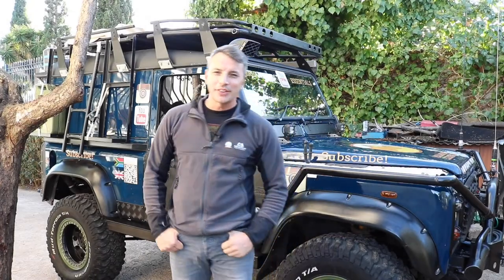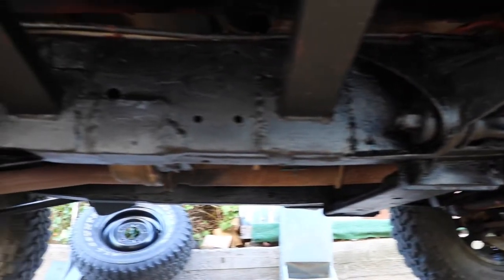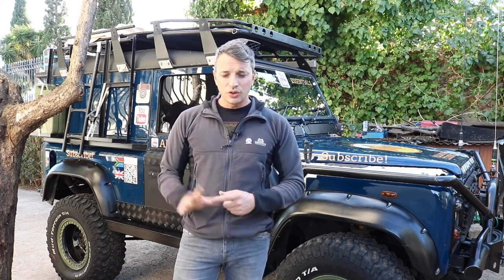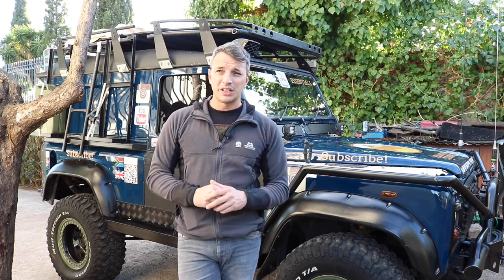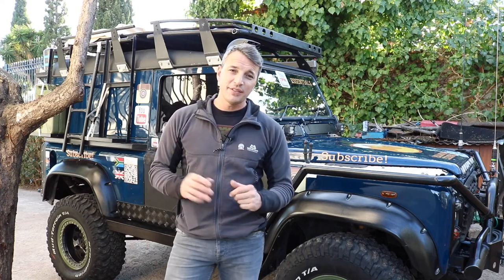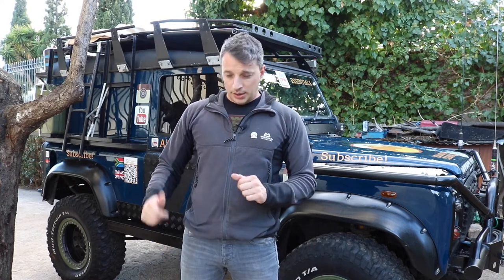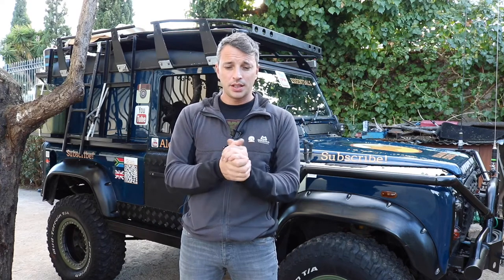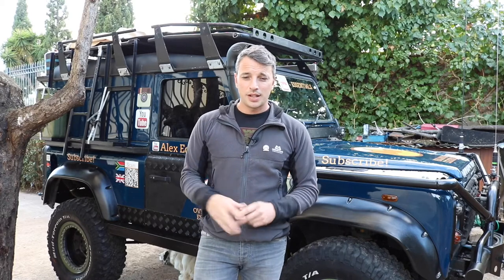Chassis Service, Plus DIY Rock Sliders And Tank Guard.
A short-ish video of how to properly maintain your chassis and a couple of diy mods. I basically made some super strength rock sliders and a fuel tank guard. Also a useful WD40 tip there too. Enjoy guys!